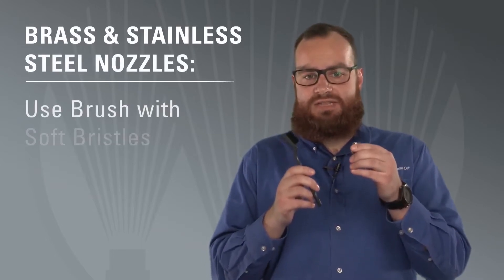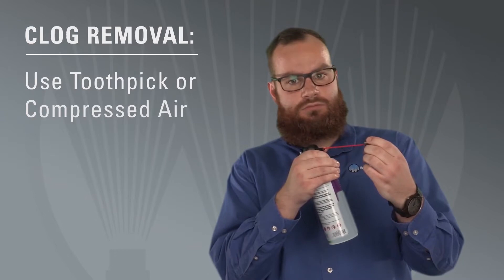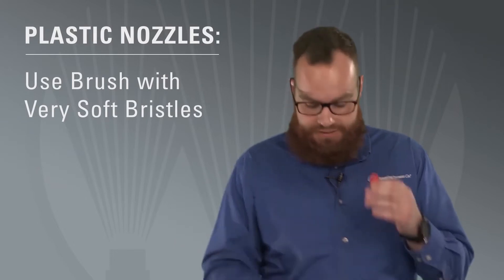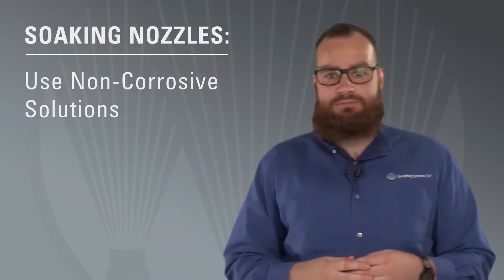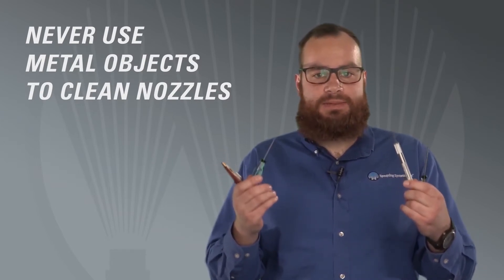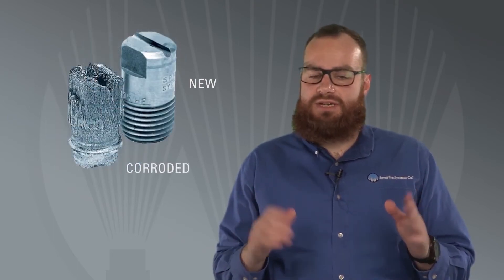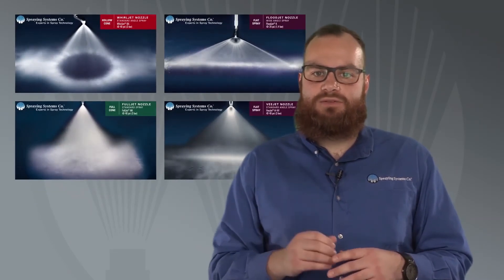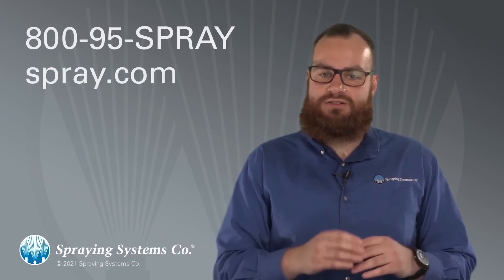Routine Nozzle Maintenance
Nozzles are just like any other production component and need some cleaning and maintenance from time to time even if you're only spraying water.  Small particles of debris or calcium build-up in the nozzle orifice can cause performance problems. This video is going to show you how to clean your spray nozzles to sustain optimal performance.